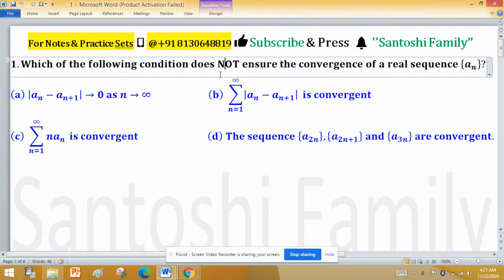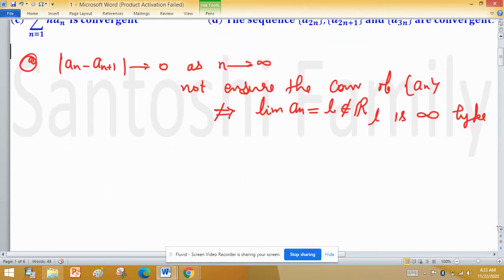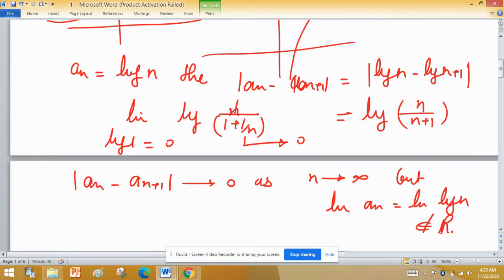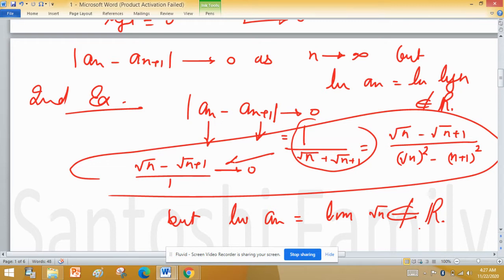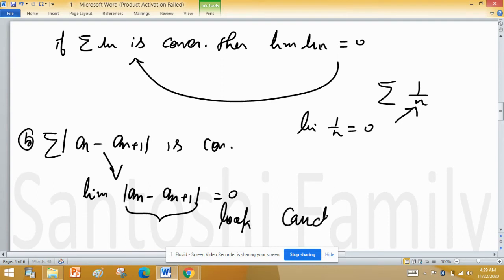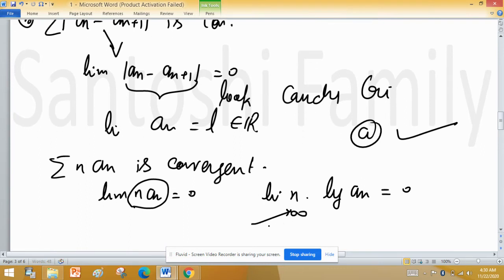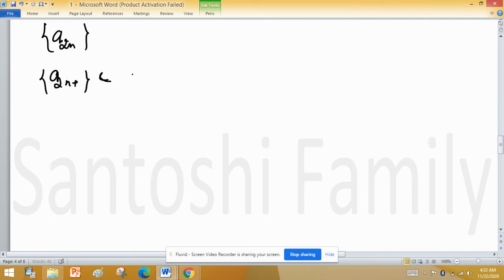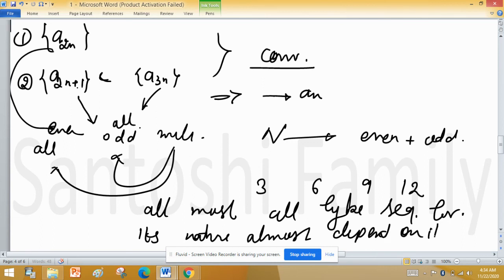Cauchy Sequence Convergent Series D'Alembert ratio test IIT Jam 2010 real analysis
1. Linear Algebra 1000 MCQs based practice set.

2. Abstract Algebra 500 MCQs based practice set.

3. Real Analysis 1000 MCQs based practice set.

4. ODE 733 MCQs based practice set.

5. Kerala PSC HSST Mathematics pyq solution download

6. BHU Pet Mathematics Previous Year Question Paper Solution.

Cauchy Sequence Convergent Series D'Alembert ratio test IIT Jam 2010 Mathematics Solution

Key (a)